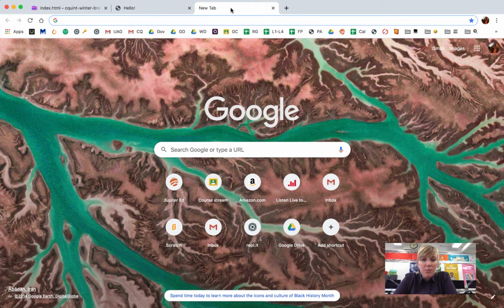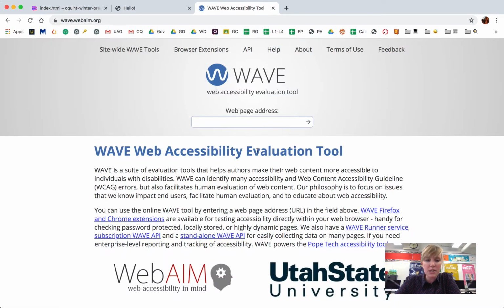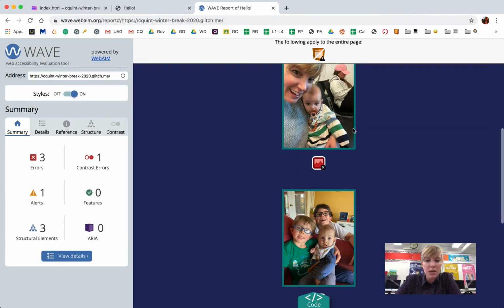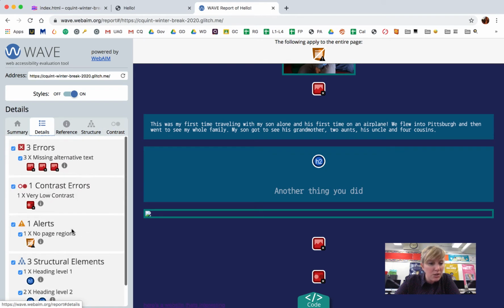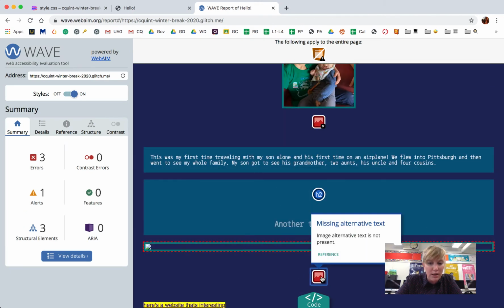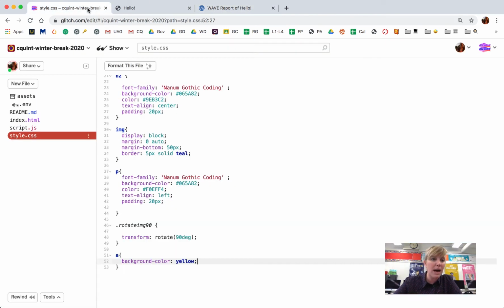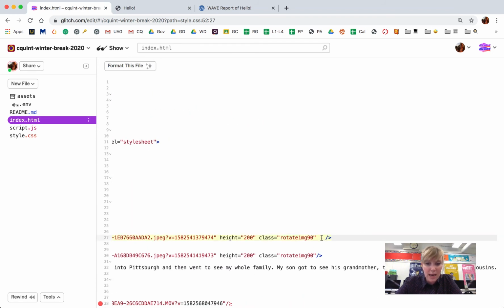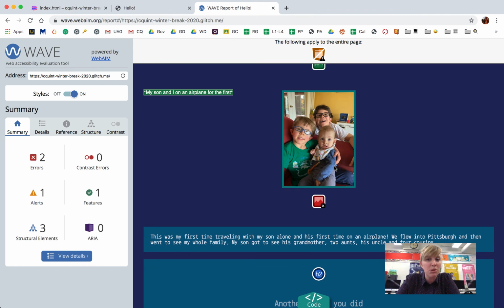Lesson 4B Color Contrast and Alt Text